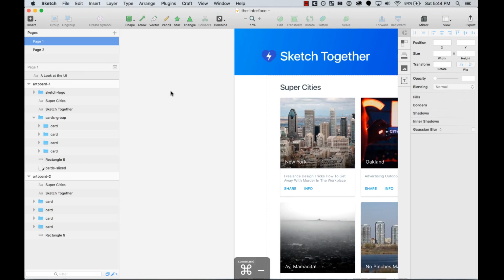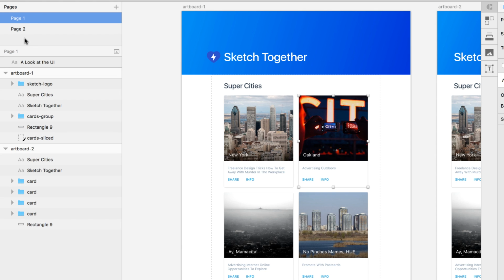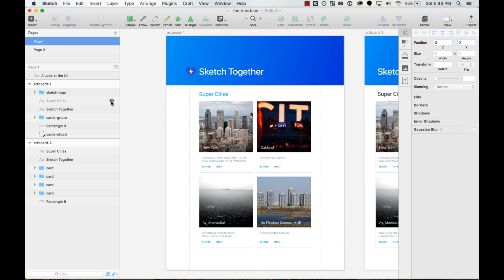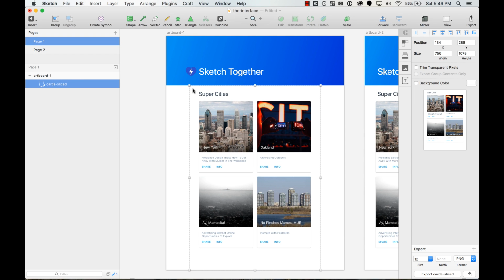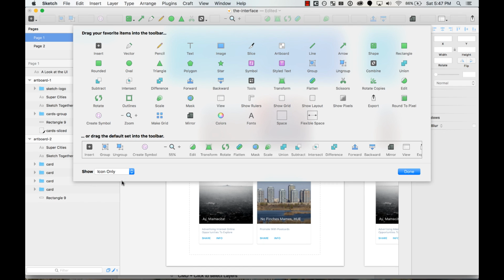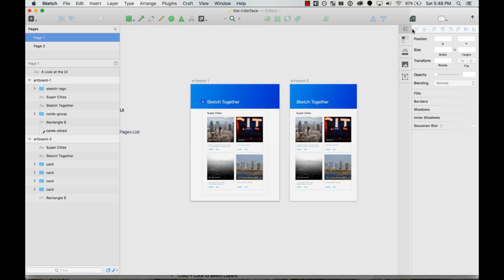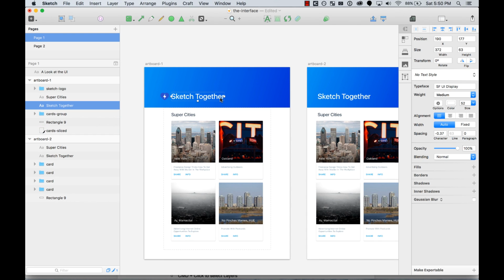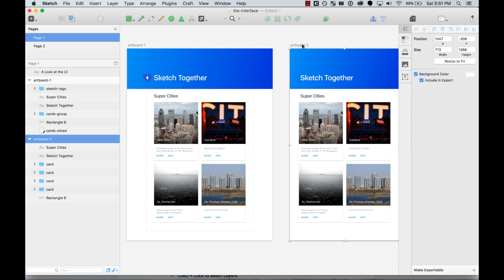The Interface of Sketch 3